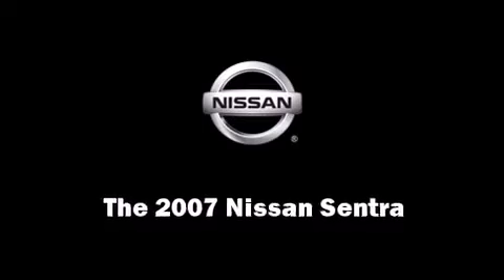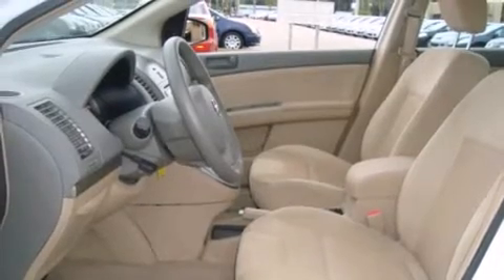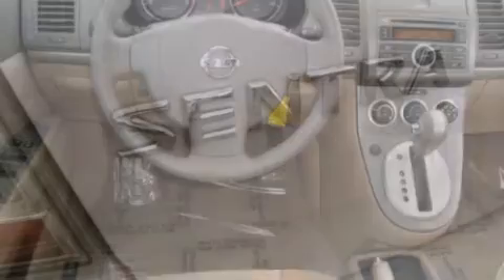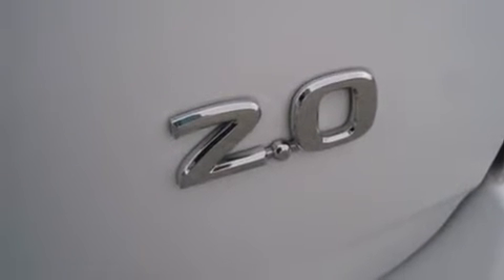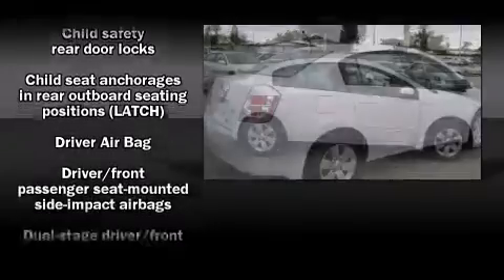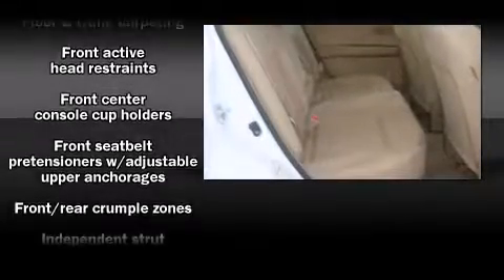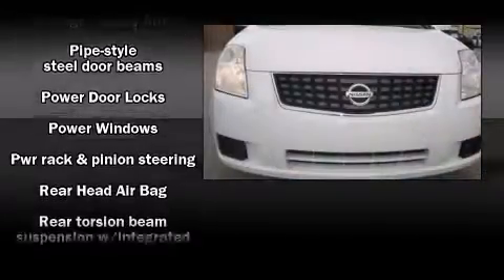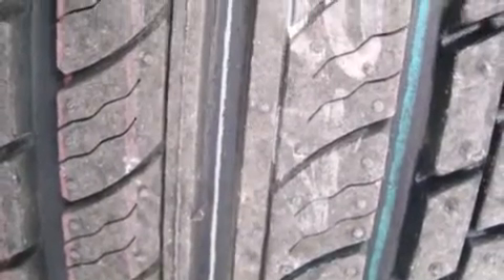2007 Nissan Sentra 2.0 in Pinellas Park, FL 33781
Crown Honda
7671 U.S. Hwy. 19 N

You're going to love the 2007 Nissan Sentra. With less than 40,000 miles on the odometer, this 4 door sedan prioritizes comfort, safety and convenience. It features a front-wheel-drive platform, an automatic transmission, and a 2 liter 4 cylinder engine. Top features include a split folding rear seat, front and rear cupholders, 1-touch window functionality, variably intermittent wipers, front bucket seats, air conditioning, tilt steering wheel, and much more. You and your passengers will enjoy the stereo system, which includes a CD player with AM/FM radio, and 4 speakers, providing excellent sound throughout the cabin. Nissan also prioritized safety and security by including: Anti-whiplash front head restraints, ignition disabling, and side curtain airbags provide roll-over protection. We pride ourselves in consistently exceeding our customer's expectations. Please don't hesitate to give us a call.